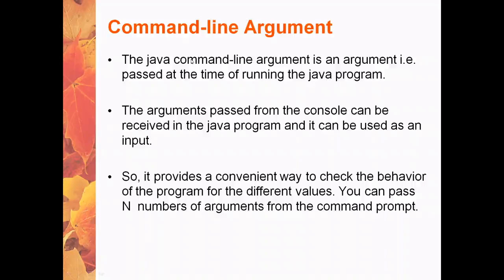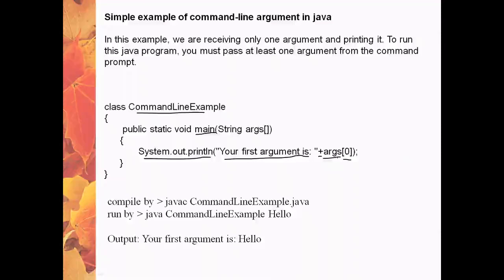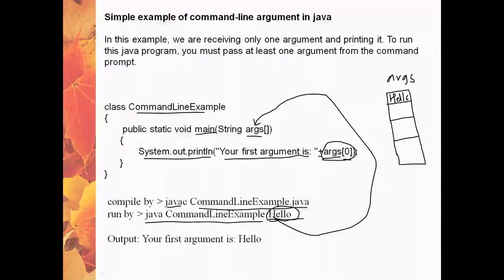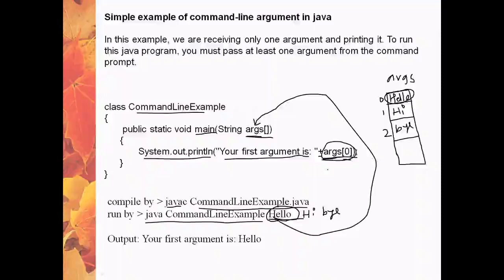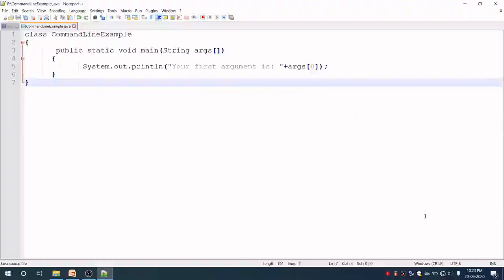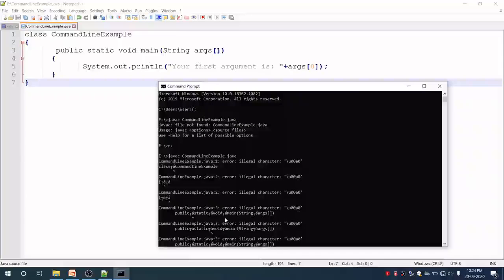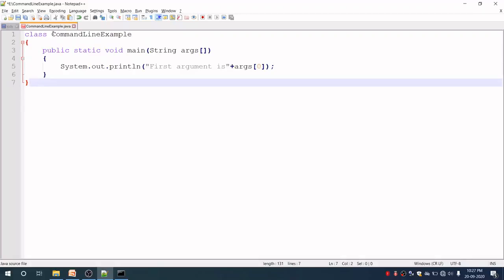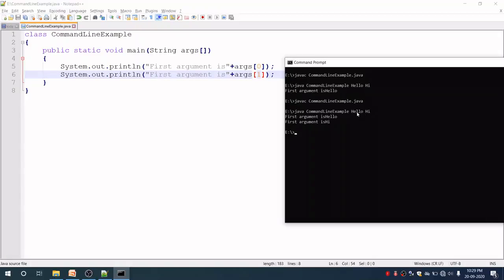JAVA session 22 command line arguments || Command Line Arguments in Java || Command Line Argument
Command Line Arguments in Java by NJP,
Example program